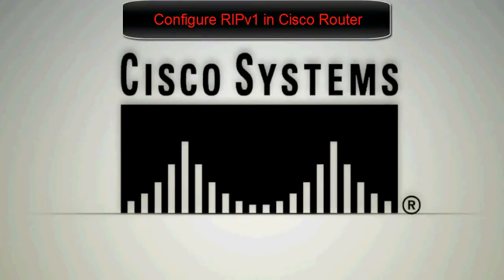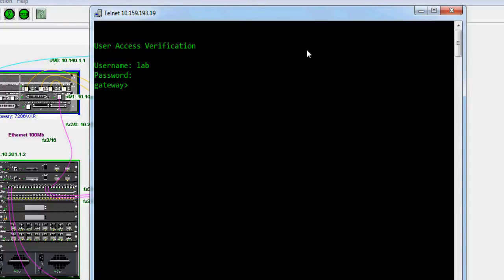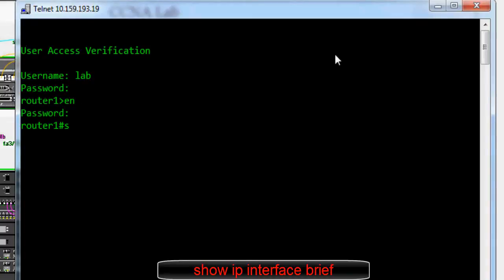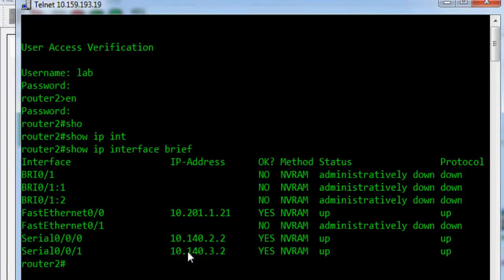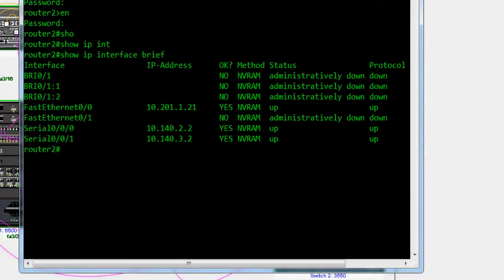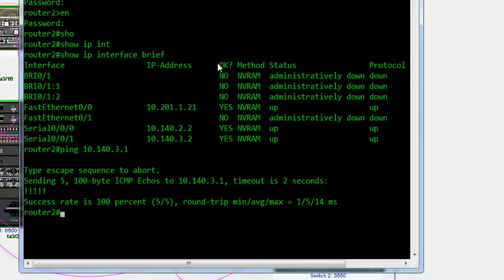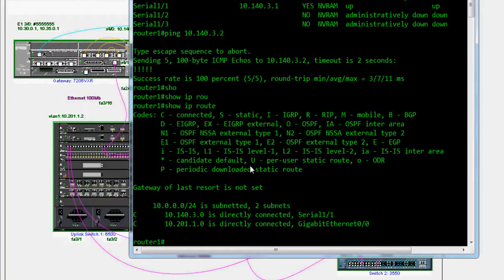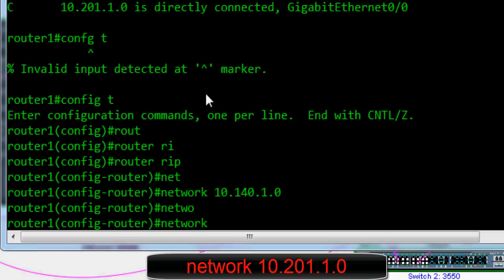Configure RIPv1 (Routing Information Protocol Version 1) in Ciscco Router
Hello Friends,
Today I am going show you How to configure RIPv1 (Routing Information Protocol).
-Its widely use for managing router information within a corporate or Local area network.
-RIP sends its entire routing information to its closest neighbor.